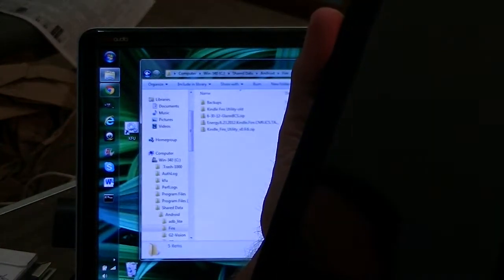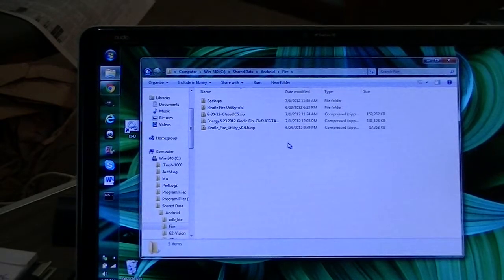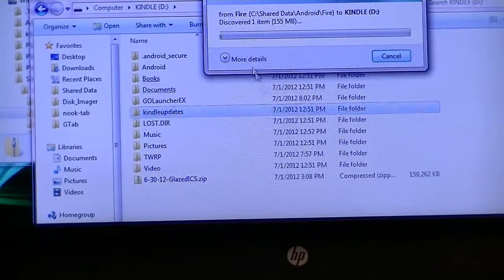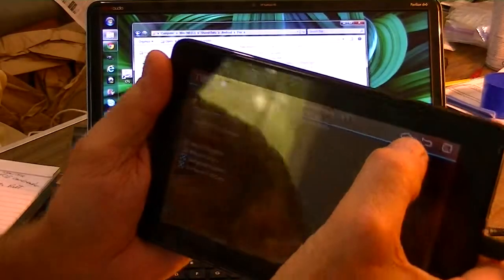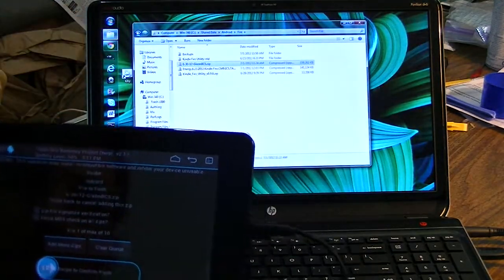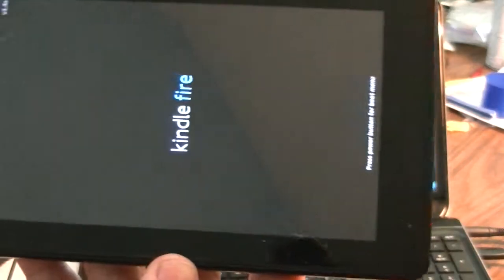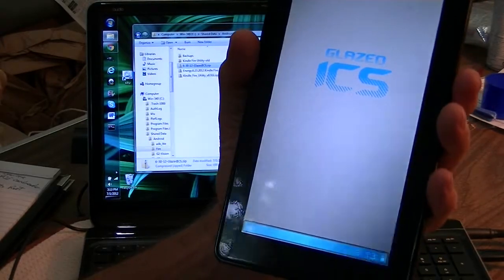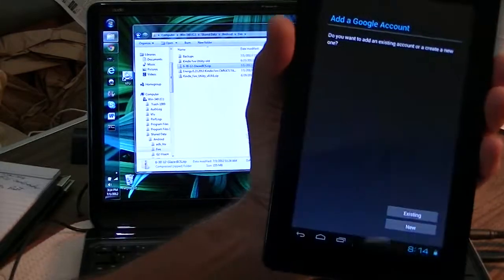Install Custom ICS ROM on Kindle Fire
Update: I now recommend Jelly Bean as the best custom ROM. See the link at the end of this description. This video demonstrates how to install the Glazed ICS (Android 4) ROM on your Kindle Fire. Same procedure will install almost any compatible ROM.

More info, support & links found on the Bishop of Technology
I am moving the site and the raywaldo.com domain may be temporarily unavailable. to get to the new site.